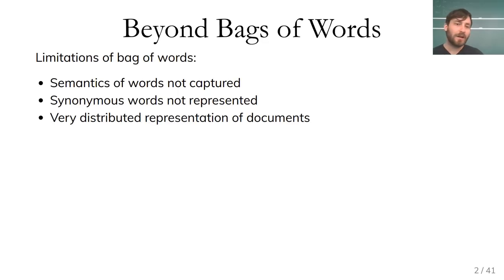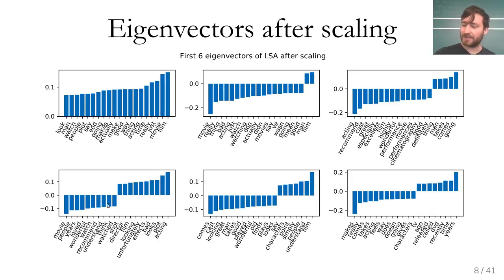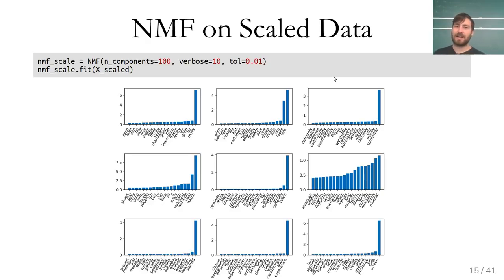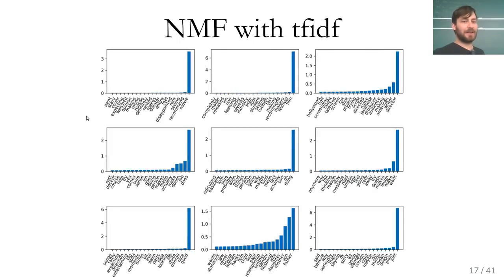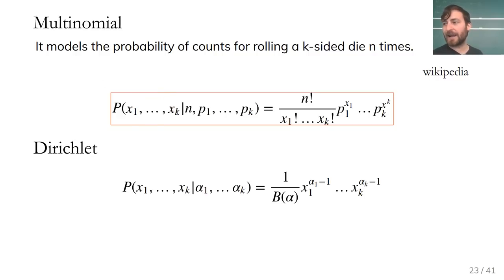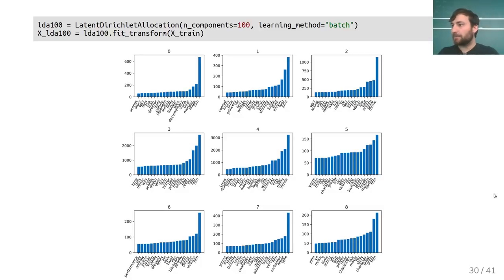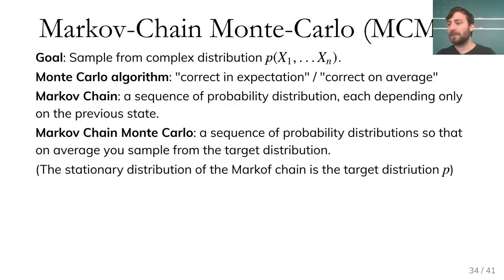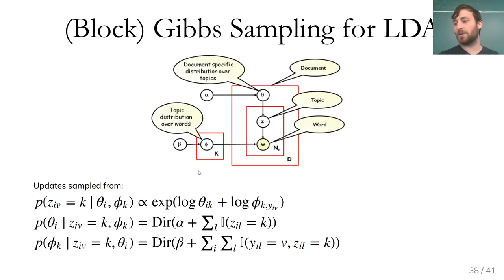Applied Machine Learning 2019 - Lecture 18 - Topic Models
Latent Semantic Analysis, Non-negative Matrix Factorization for Topic models, Latent Dirichlet Allocation
Markov Chain Monte Carlo and Gibbs sampling